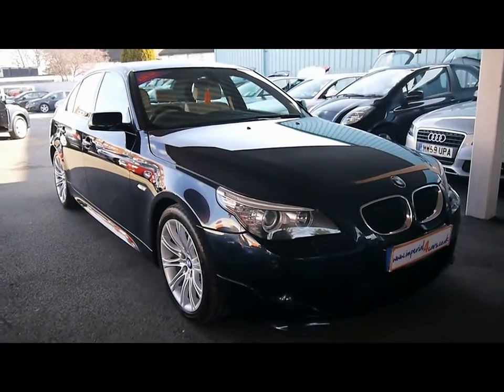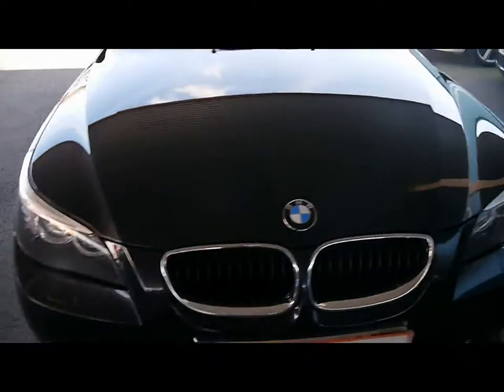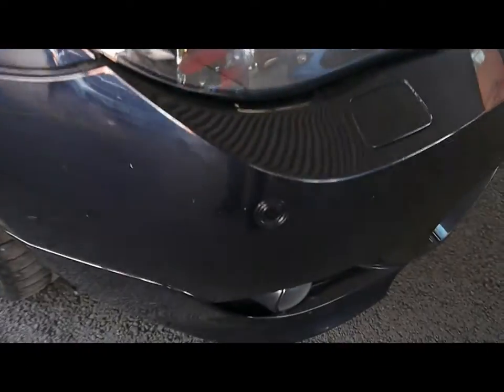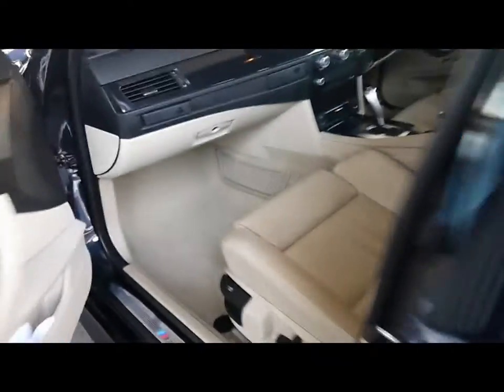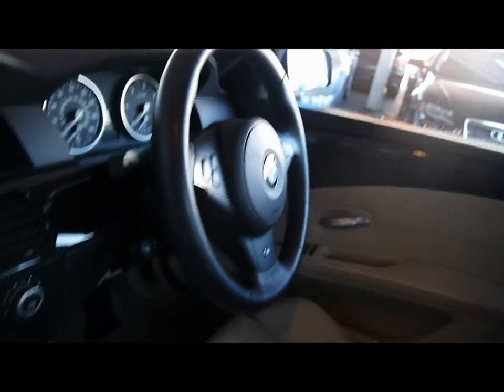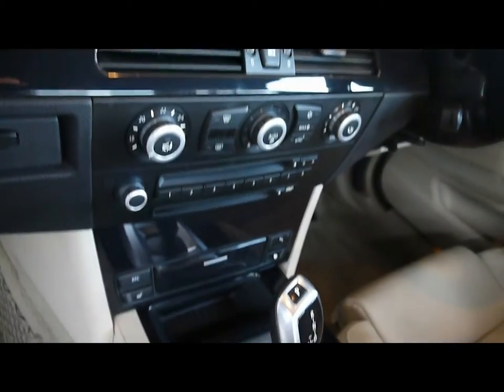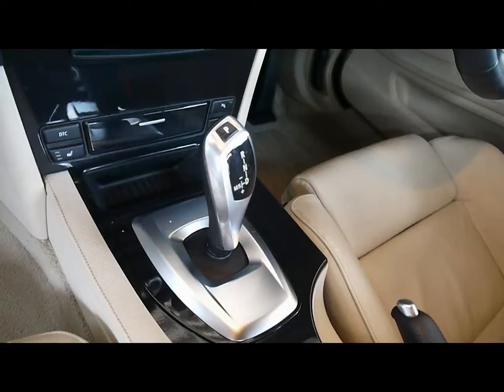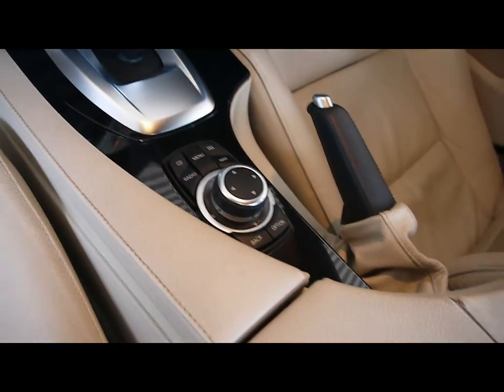BMW 520d For Sale In Portsmouth.mpg